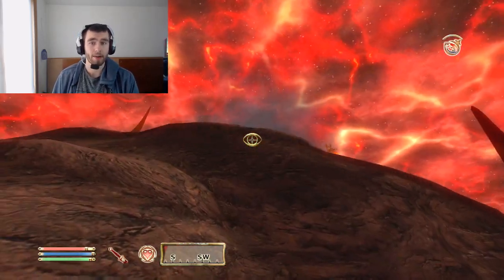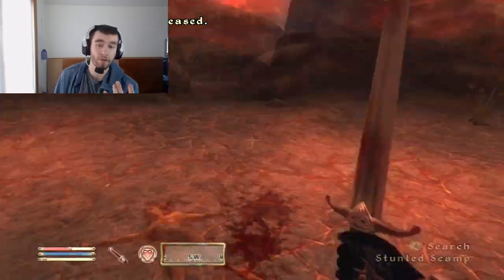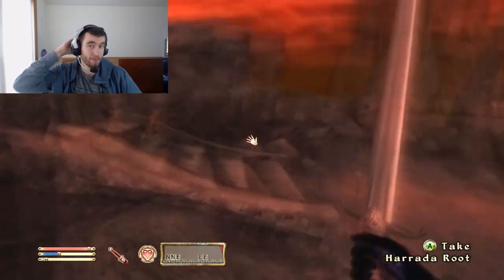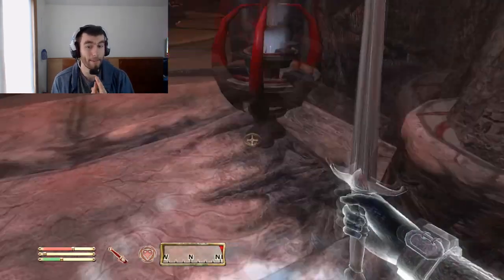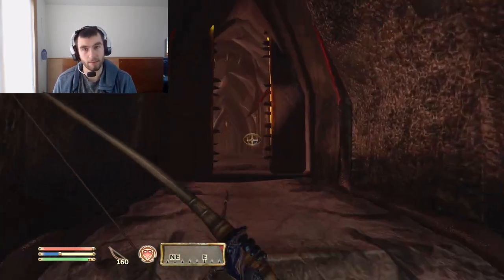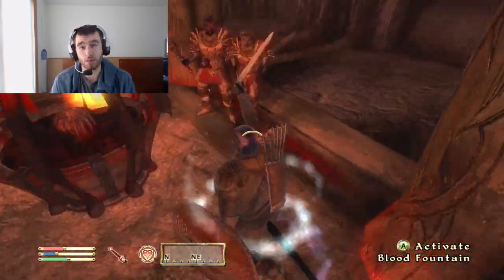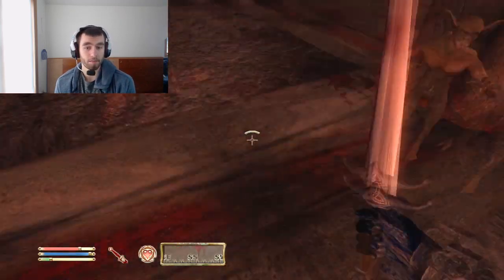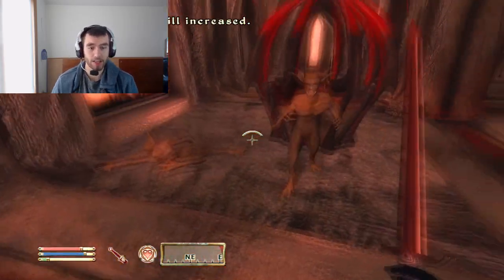Argonian Build for NOOBS - Oblivion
Hello everyone!  Today, for this video, I want to talk about an Argonian build for those of you who are new to Oblivion.

Today's video is an Argonian build for Noobs.  I personally prefer Khajiits over Argonians, but that's just me.  Argonians are kind of like the magical Khajiits.  They have more magic focus and less of a combat focus.  Oh, Argonians are super stealthy too.